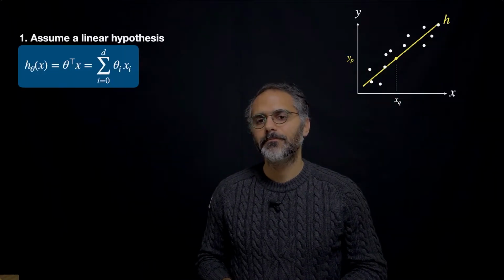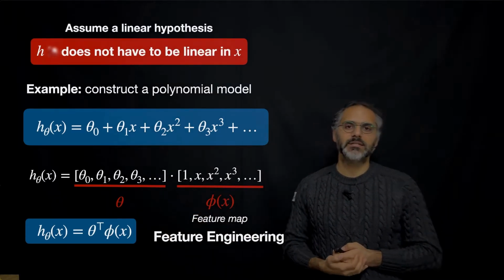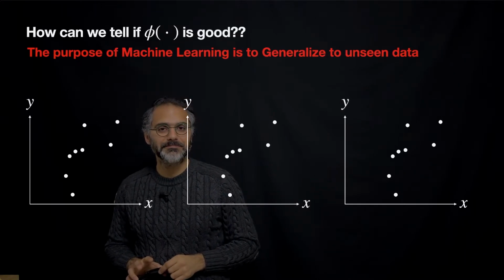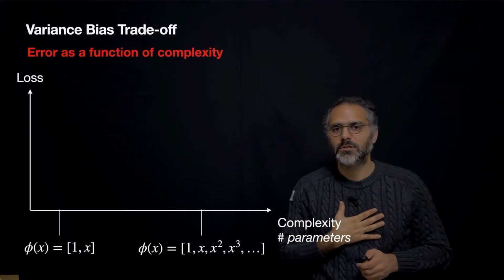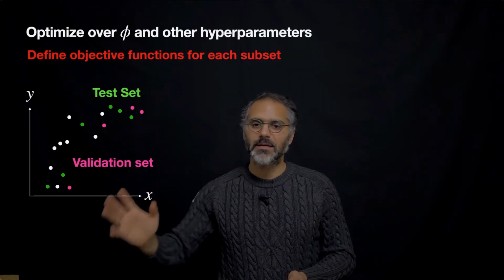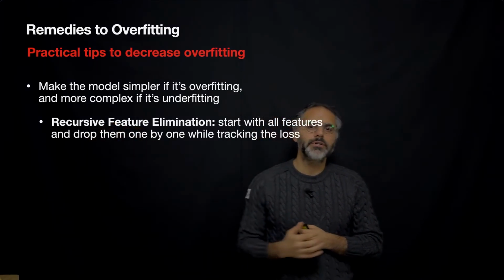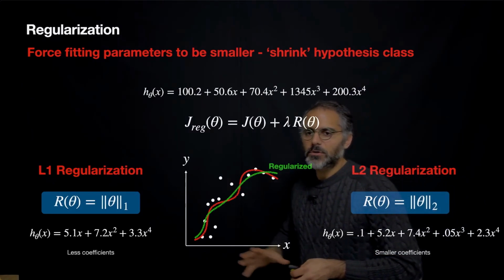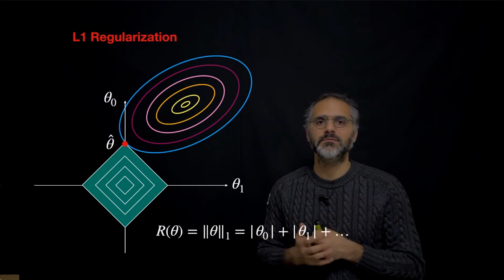Generalization and Feature Engineering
What makes machine learning algorithms generalize over unseen data? This answers this question in the context of linear regression